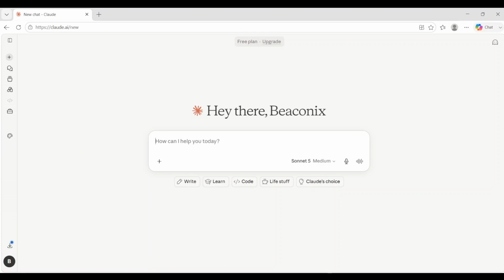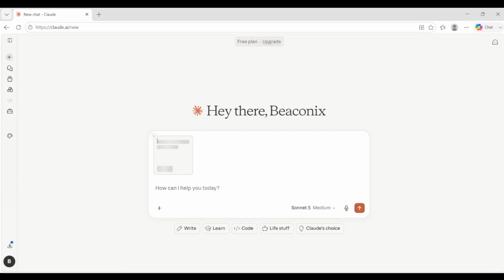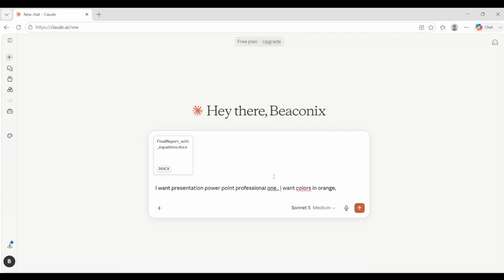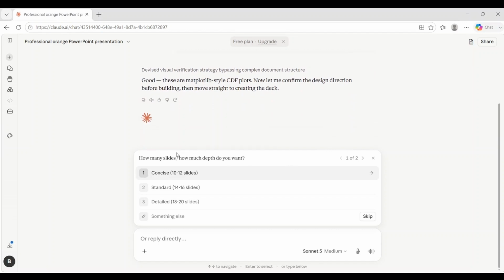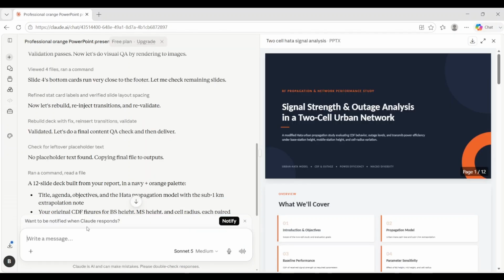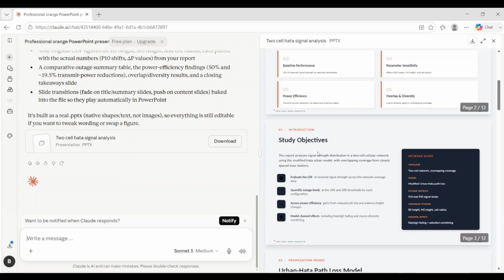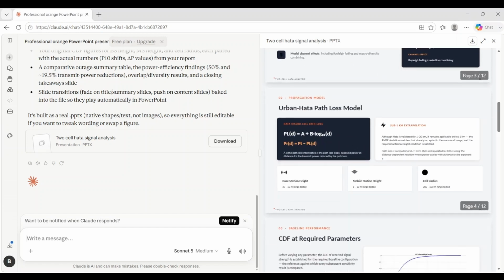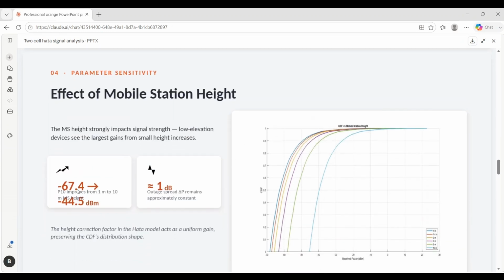Create a Professional Presentation in Minutes with AI (Claude AI)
In this step-by-step tutorial, I'll show you how to use Claude AI to generate presentation content quickly and efficiently. Whether you're preparing for school, work, or a business meeting, this method can save you time while helping you create polished, professional slides.